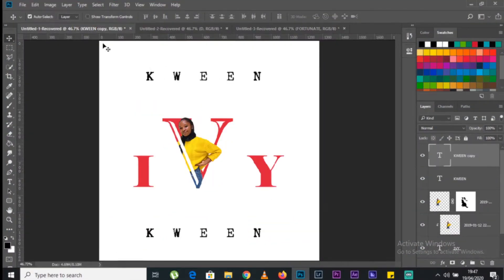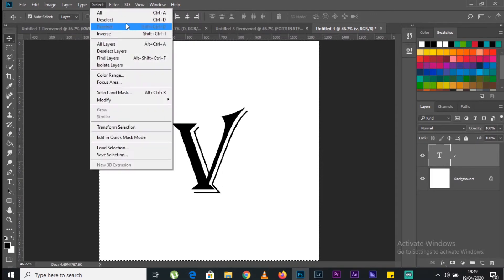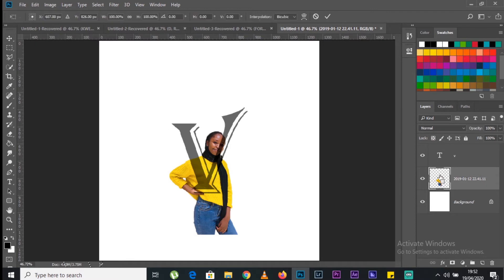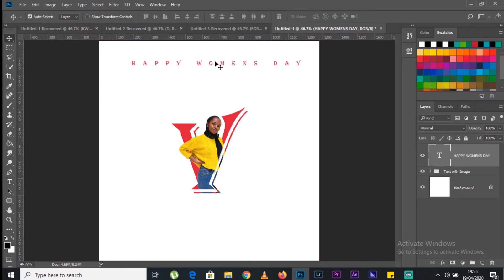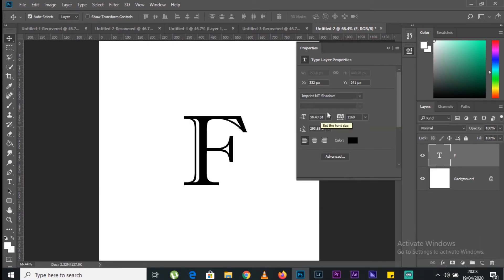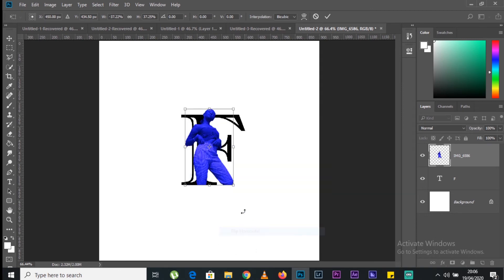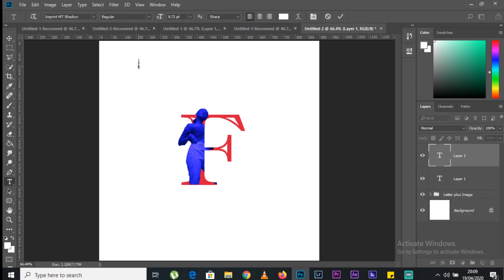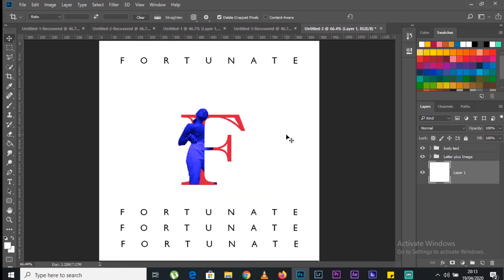IMAGE in LETTER Illusion Photoshop Tutorial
I Hope you learn a thing or two from this video.

Also comment other tricks you'd like to see in future videos